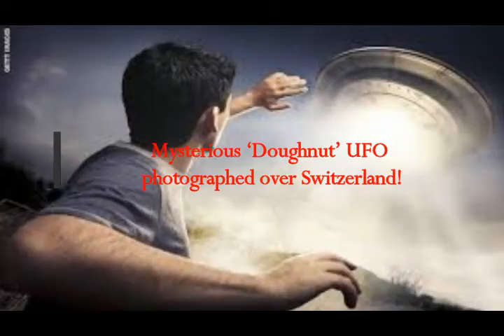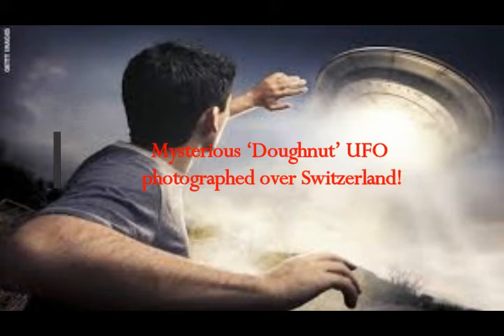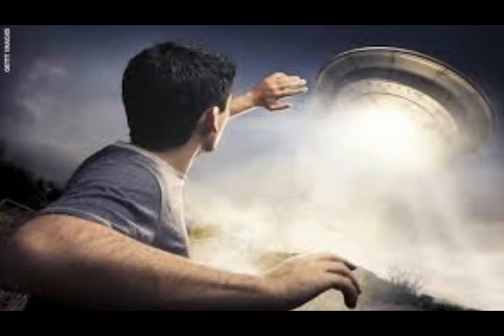Mysterious ‘Doughnut’ UFO Photographed Over Switzerland!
Please Support:
2) THumbnail image - UFO doughnut_switzerland_Twitter, @Eavix1Eavix.jpg